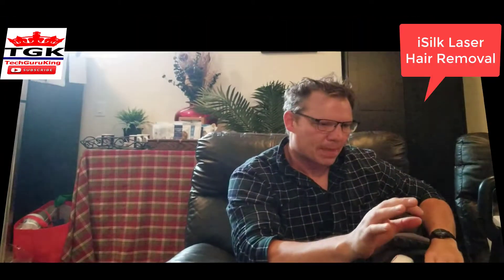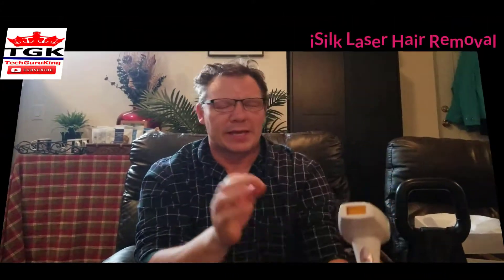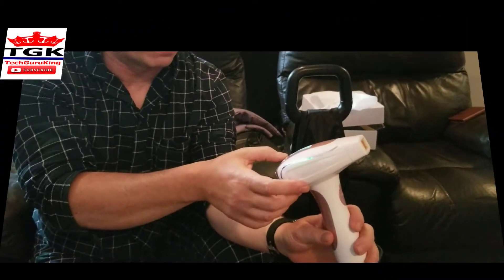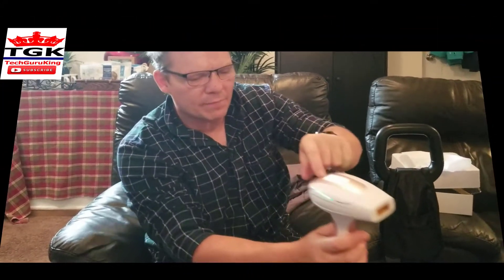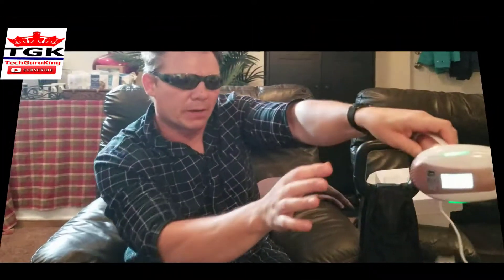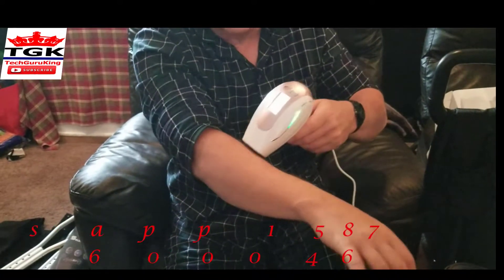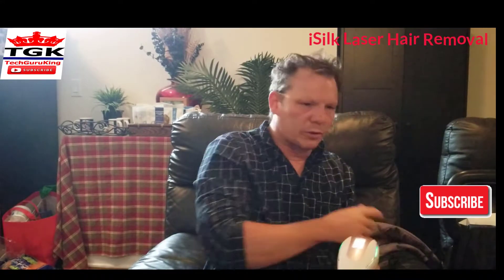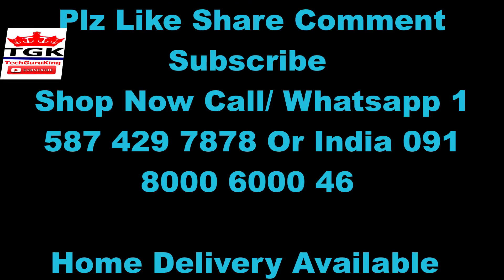iSilk IPL Laser Machine For Home Use Women Men Unwanted Hair Removal Device Unboxing Review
Women and Men unwanted body, face, permanent laser hair removal IPL machine for home use. It's a portable device Which can be used anywhere, without any side effects. complete unboxing and review and usage.

Your Feedback Will be Appreciated. If you have enjoyed watching this video and want us to make more such videos than Don't forget to Like, Share & Subscribe to our Channel and Share with your Friends and Families.

👉👉👉 IMPORTANT NOTE --- Always Select HIGRADE / HIGRADE WORLD Seller for getting Original Brand New Product.

👉👉👉 CALL/ WHATSAPP - 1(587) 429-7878 Or INDIA- 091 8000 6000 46 For WORLDWIDE HOME DELIVERY